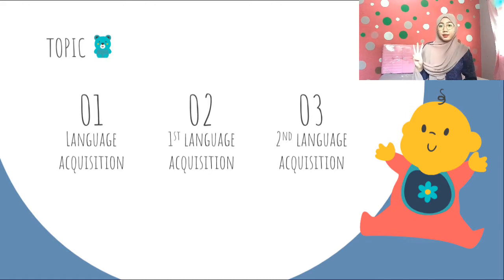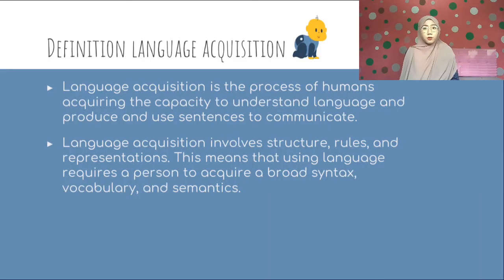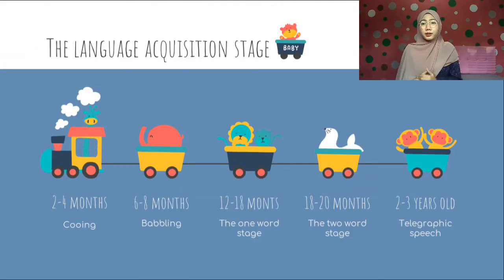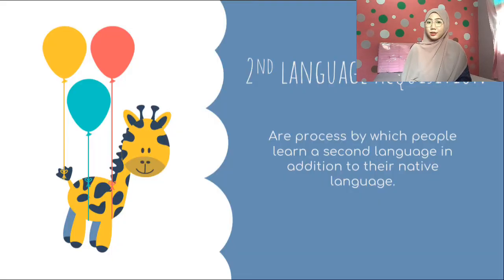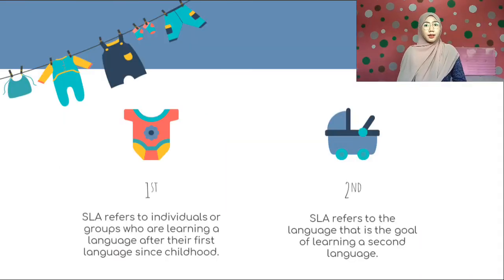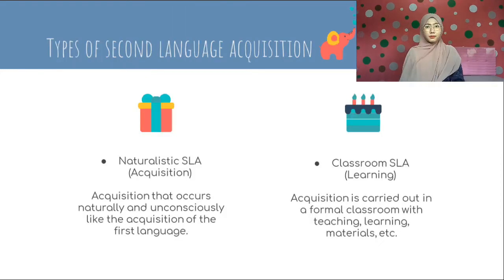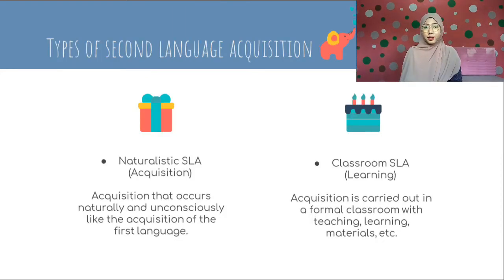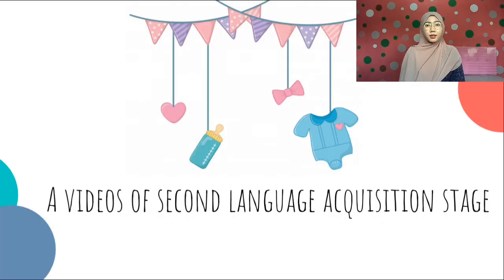Language Acquisition by Ghina Aphilia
Name: Ghina Aphilia. NIM: 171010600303. Class: 07SIGP001. Lecturer: Ria Antika, S.S.,M.Li. Subject: Psycholinguistics. English Department, Universitas Pamulang, 2021.